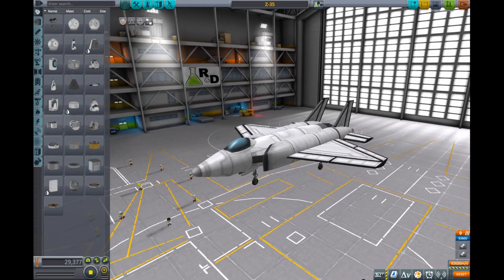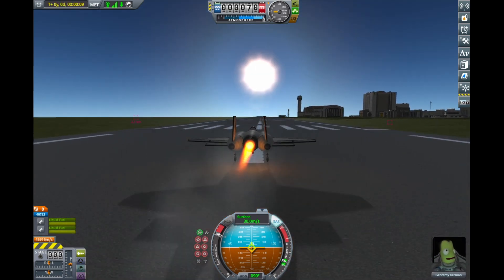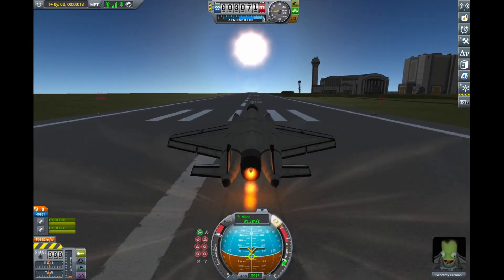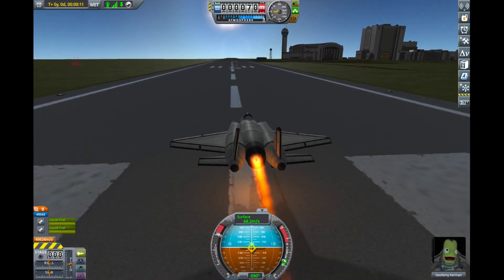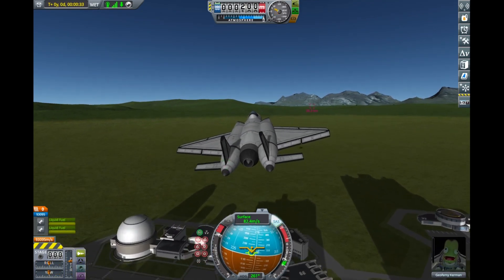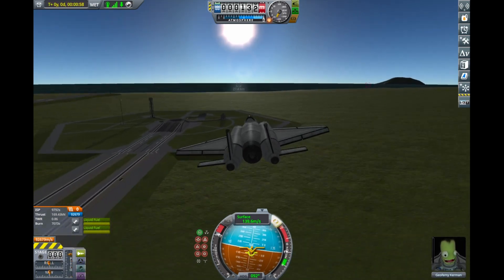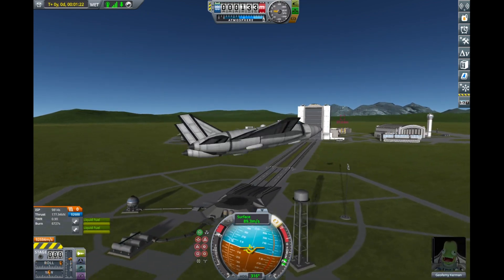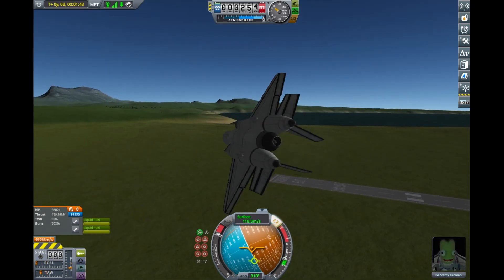Fighters should not use Elevon 5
What if you made a bad F-35? You get the Z-35